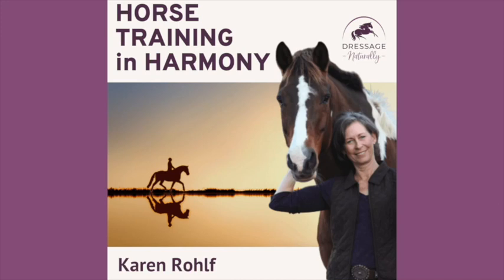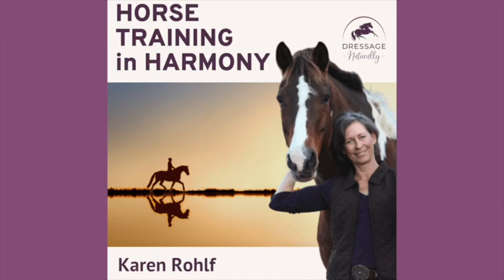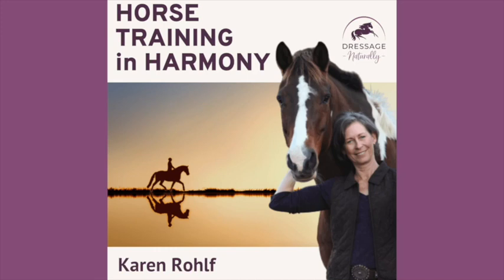EP085: 2 Exercises That Change Everything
In this episode I’ll explain two exercises that are at the heart of Dressage Naturally, and that can change your horse’s movement dynamic, as well as the relationship between you and your horse when it comes to improving biomechanics

About the Host:

Karen Rohlf, author and creator of Dressage Naturally, is an internationally recognized clinician who is changing the equestrian educational paradigm. She teaches students of all disciplines and levels from around the world in her clinics and the Dressage Naturally virtual programs.

Karen is well known for training horses with a priority on partnership, a student-empowering approach to teaching, and a positive and balanced point of view. She believes in getting to the heart of our mental, emotional, and physical partnership with our horses by bringing together the best of the worlds of dressage and partnership-based training.

Karen’s passion for teaching extends beyond horse training. Her For The Love Of The Horse: Transform Your Business Seminar and Mastermind/Mentorship programs are a result of her commitment to helping heart-centered equine professionals thrive so that horses may have a happier life in this industry.

Resource Links:

Search for Moving Massage and Alignment to find the exercises I talk about in this episode.

Thanks so much for listening to our podcast! If you enjoyed this episode and think that others could benefit from listening, please share it!
Don’t forget to FOLLOW the podcast!
Leave us an iTunes review - Did you love it? Let us know!